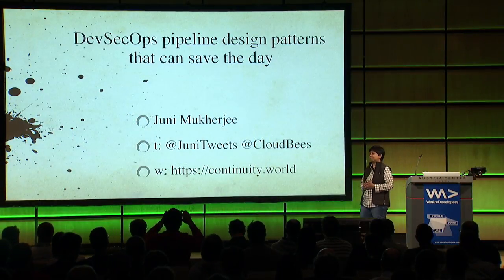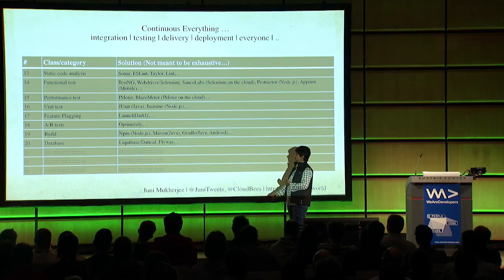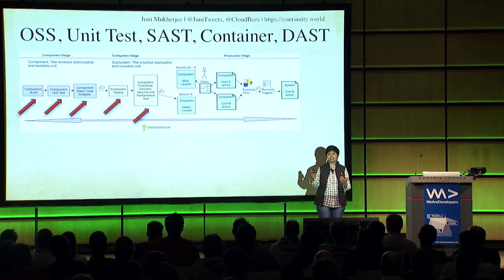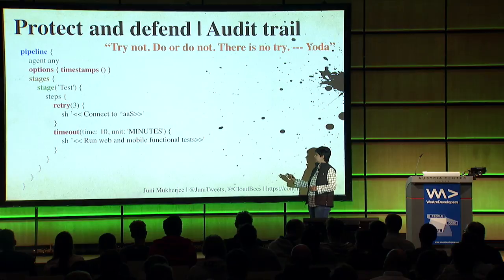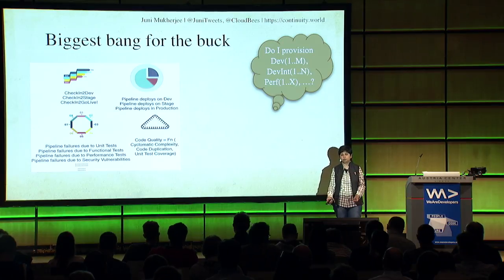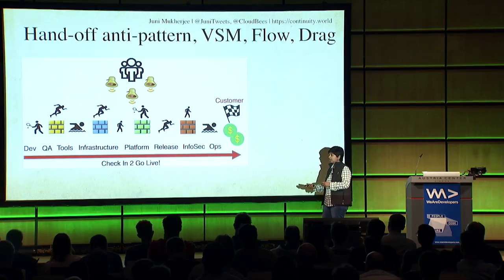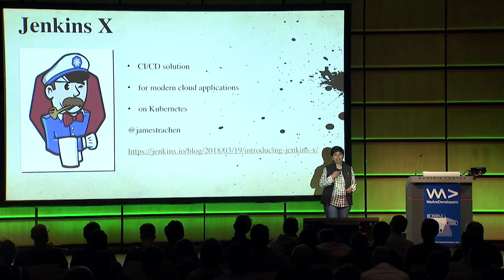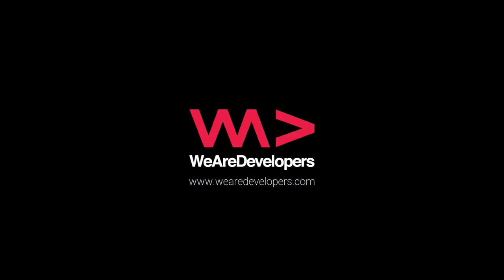DevSecOps Pipeline Design Patterns That Can Save the Day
While continuous delivery is more a rule than an exception in 2018, this talk by Juni Mukherjee goes into the heart of pipeline design patterns that can rock the boat quite a bit if ignored. The pipeline patterns range from application of DDD (domain-driven design) to continuous delivery, architectural patterns applied to pipeline architecture, and patterns learned from spending years building pipelines.

The global dev community meets at WeAreDevelopers, an event dubbed by many as the “Woodstock of Developers”. The WeAreDevelopers World Congress 2018 brought together 8,000 techies from 70 countries for 72-hours of pure dev-fun.